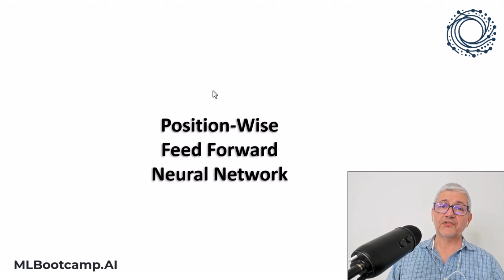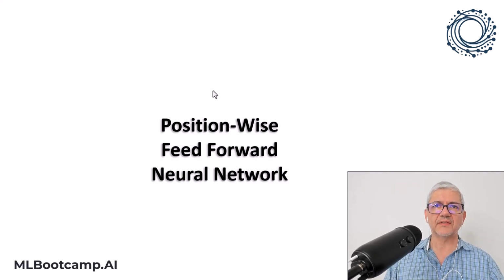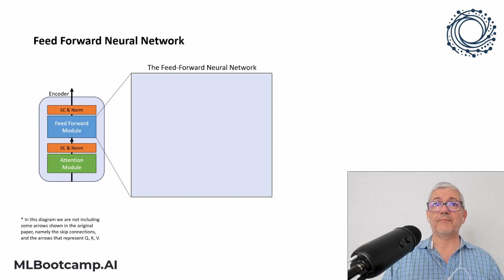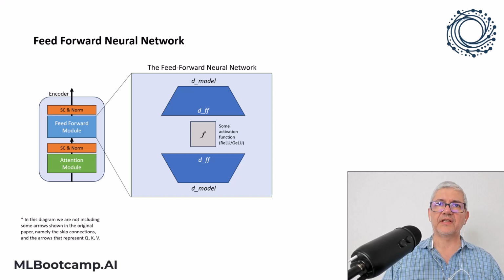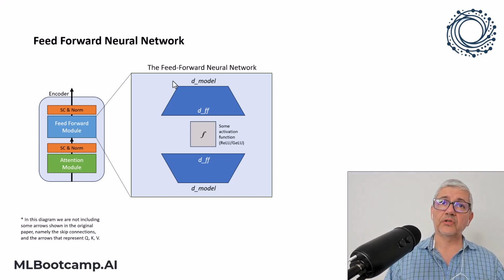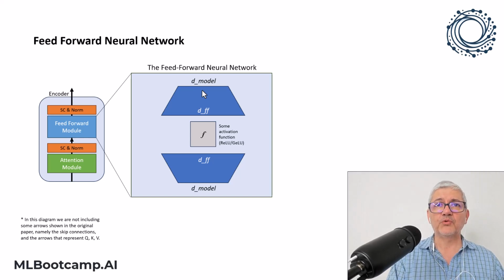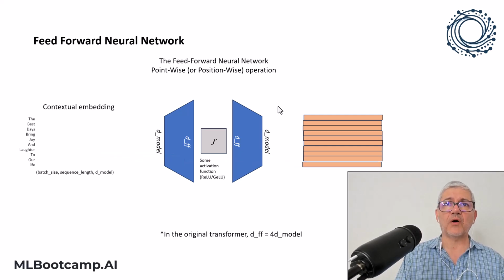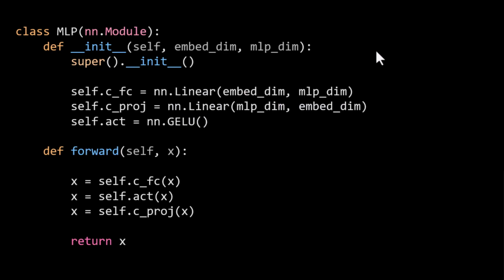Transformer Layer by Layer - 06 - Feedforward module